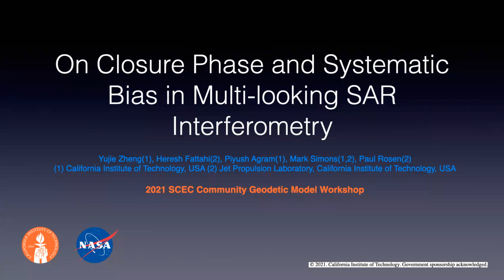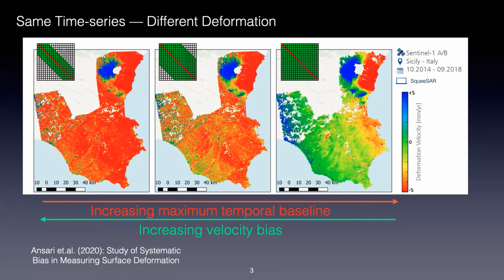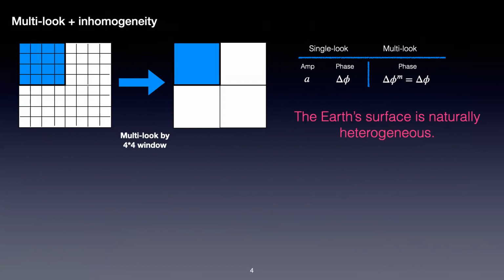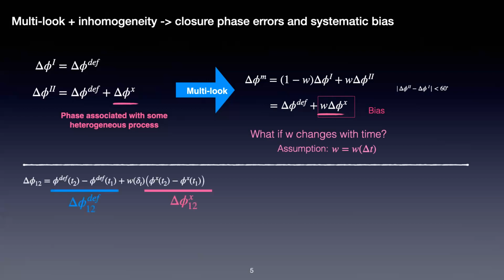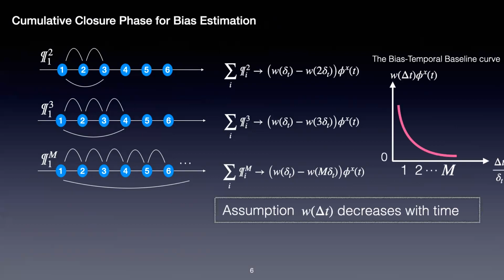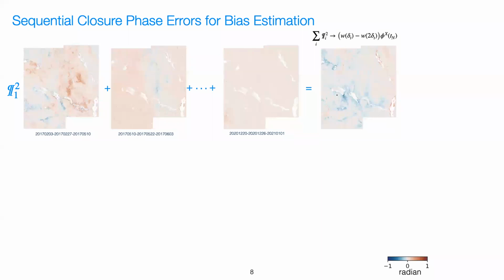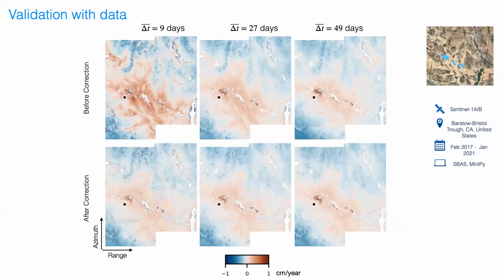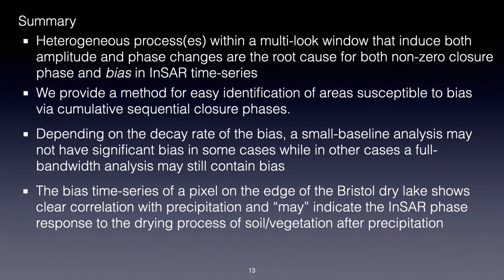On closure phase and systematic bias in multi-looked SAR interferometry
SCEC CGM presentation